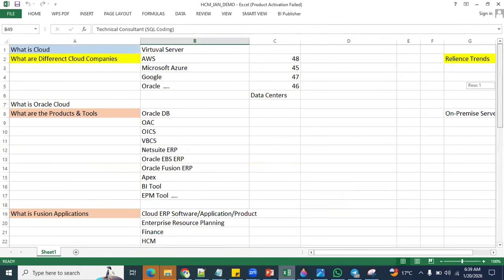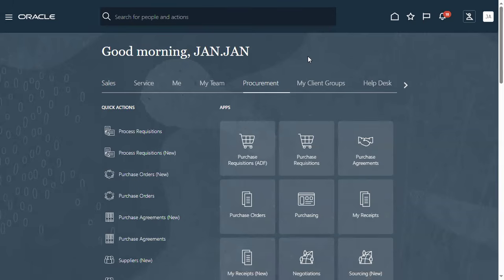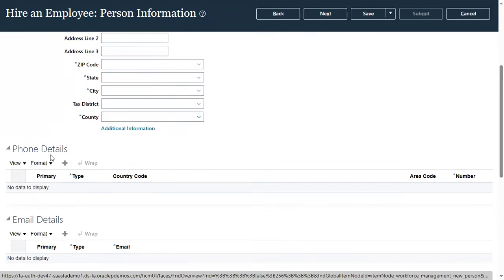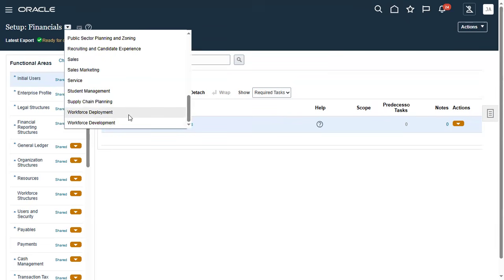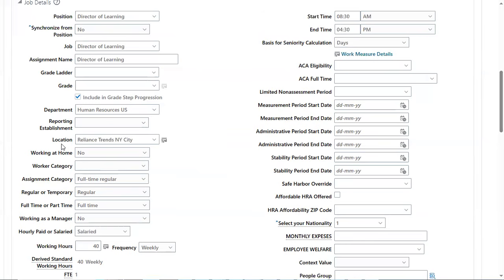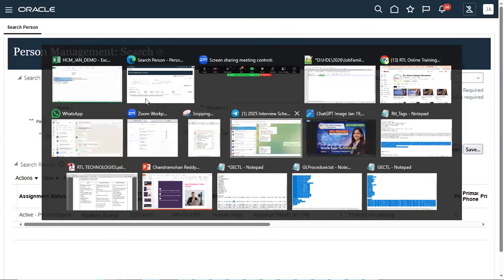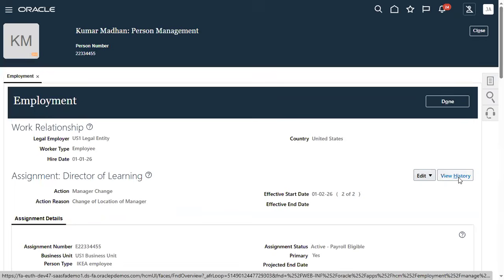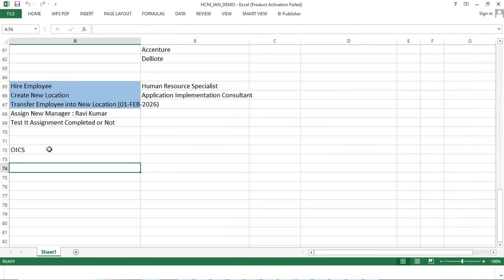Oracle Fusion Cloud HCM with AI Trainings | Interview Clear | Placement